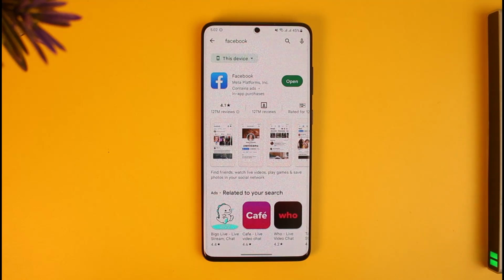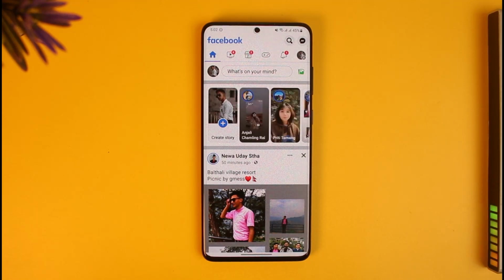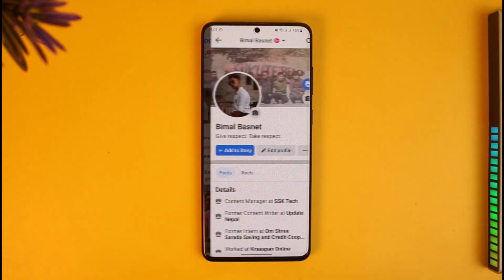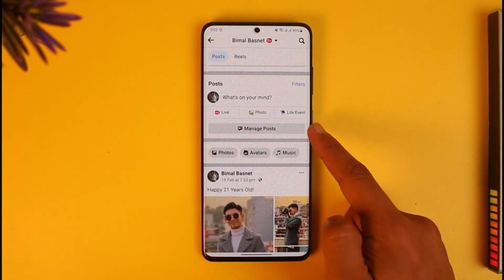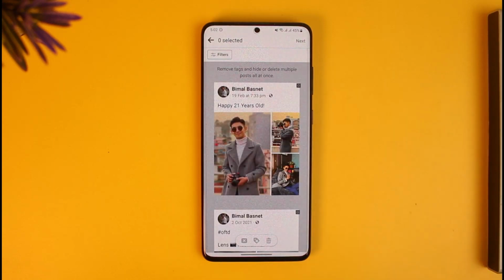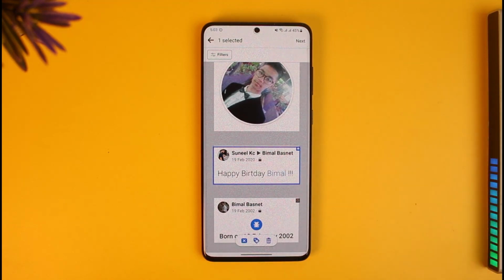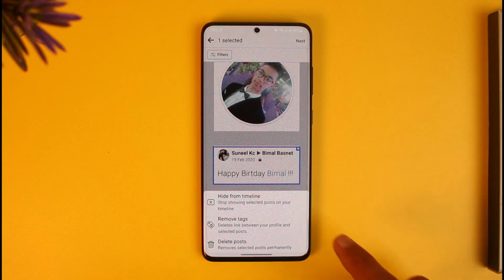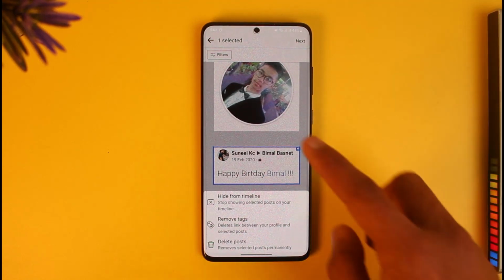How to Accept Tag Request on Facebook !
In this tutorial video, I will quickly guide you on how you can accept tag request on Facebook. So make sure to watch this video till the end. We try to be responsive to as many questions as possible.

►  Chapters:
0:00 Introduction
0:11 Login from App
0:19 Accept Tag Requests
0:50 Conclusion